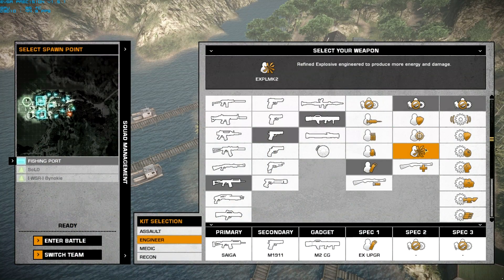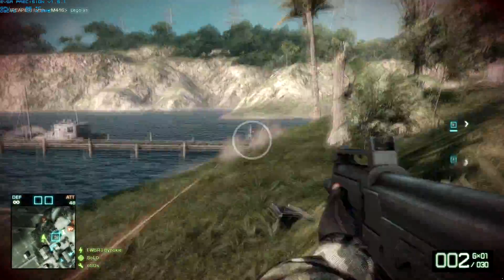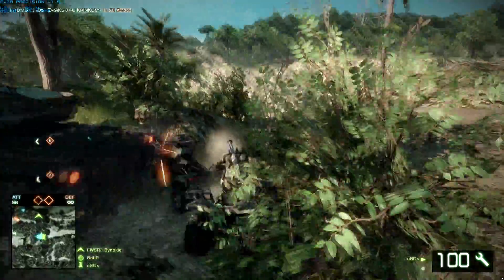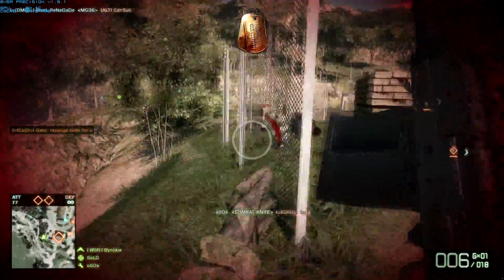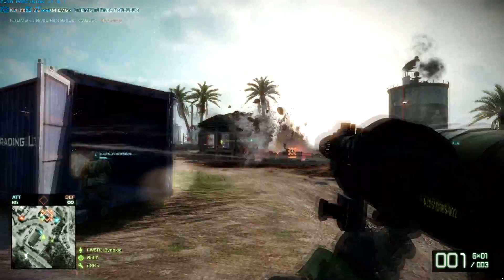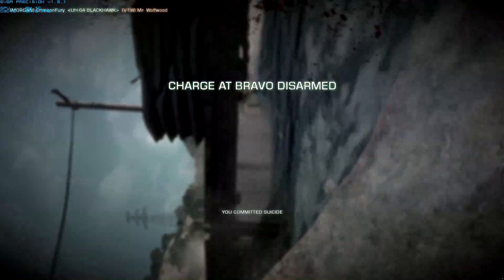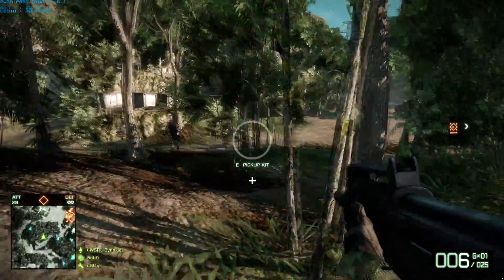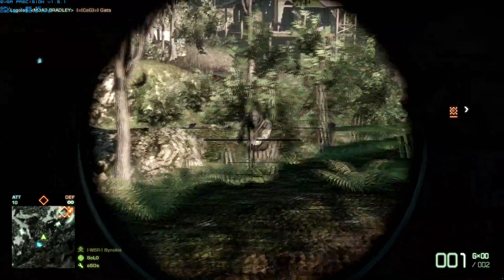HD-oS Bad Company 2 - Engineer Carl Gustav Rocket Launcher w/ Commentary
HD Battlefield Bad Company 2 gameplay footage featuring the M2 Carl Gustav AT rocket launcher on the engineer. This was one of my first runs with the CG after unlocking it while ranking up my engineer. I'm also using the SAIGA shotgun which combined with the CG is a little bit different from my usual style of play.

I do give my opinion about the CG in the commentary, and I also say something about the 40mm frag grenade and the autoshotties.